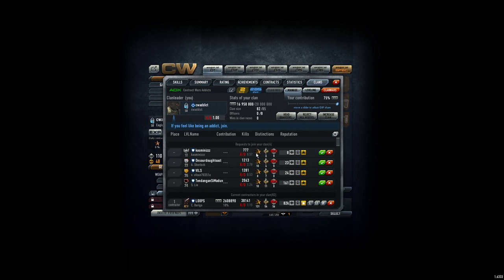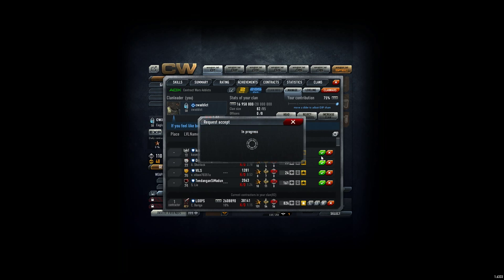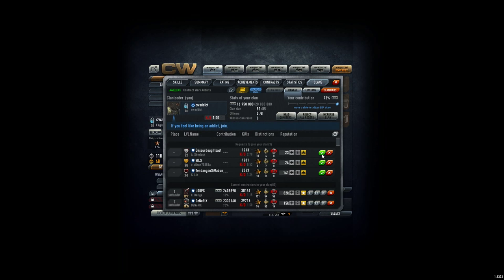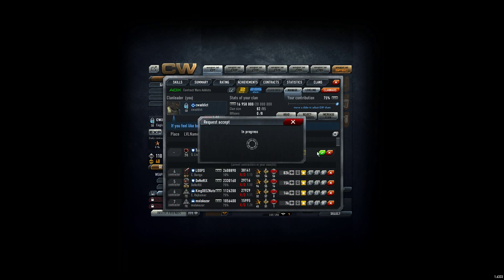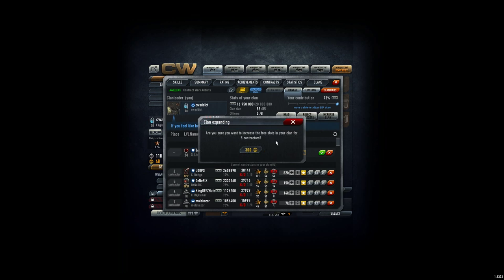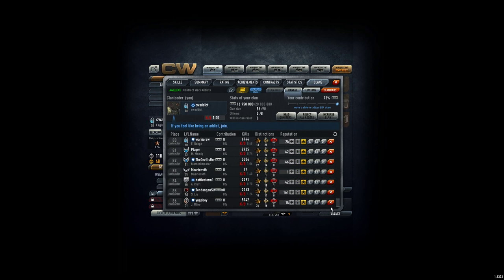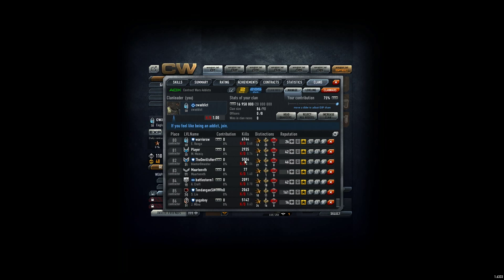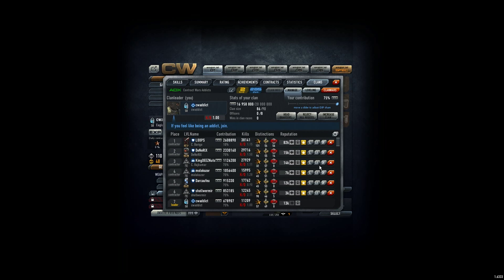Contract Wars Career 449: 4 new players in ADX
4 new players, extending the clan size to 90 :)

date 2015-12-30